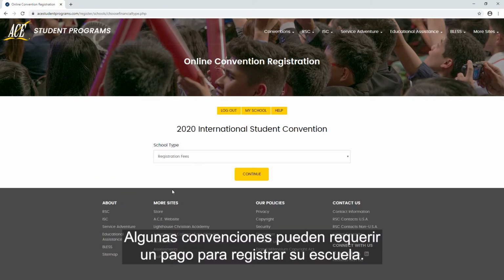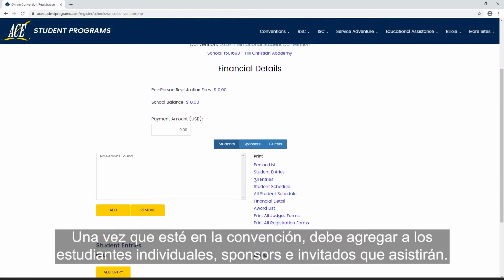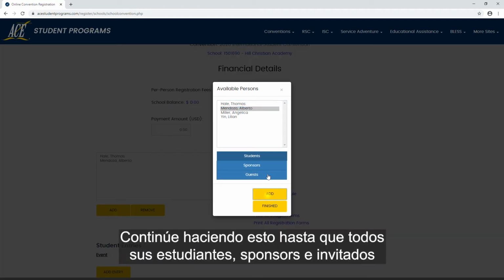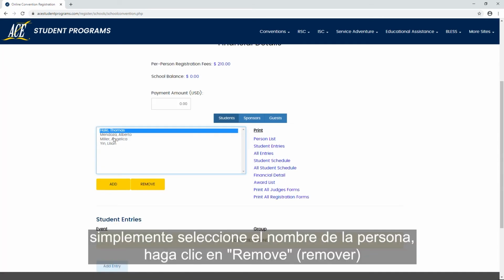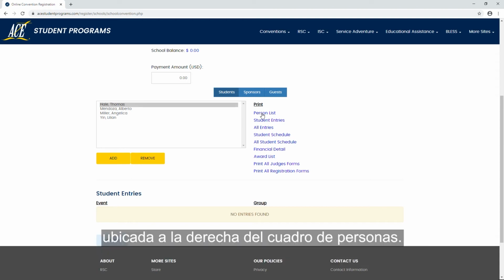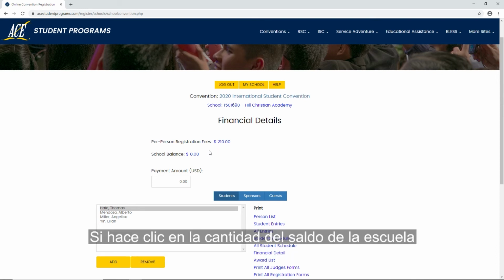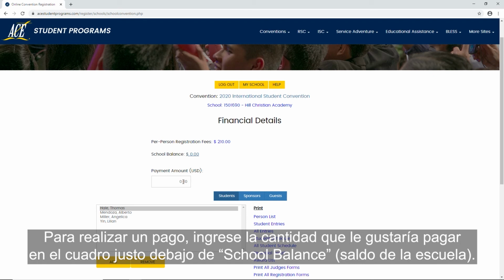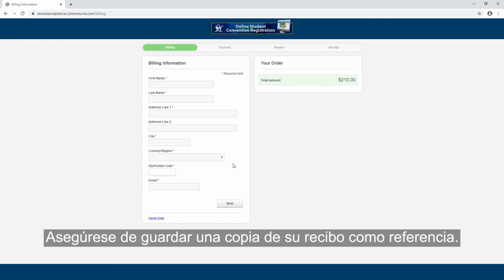Registering for Conventions and Payments (Part 3)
Accurate registration is an essential part of Convention preparation. Watch the videos in the Convention Registration playlist for a step-by-step guide on how to register your students.